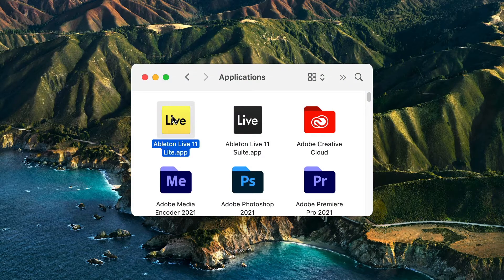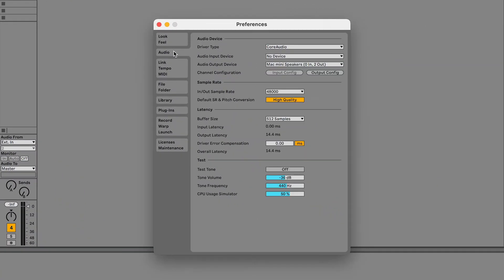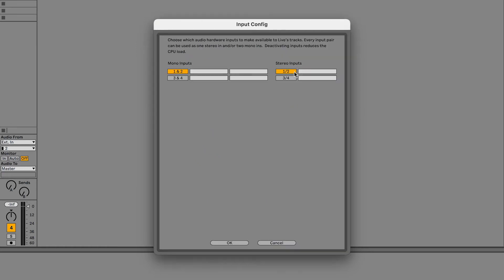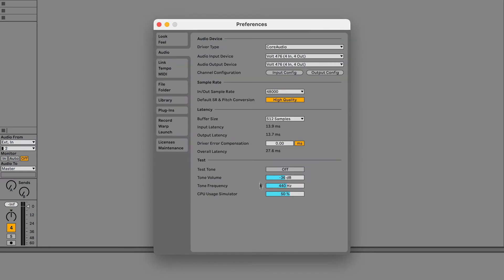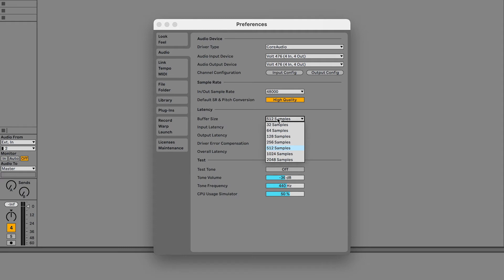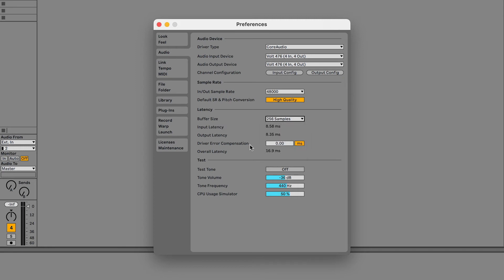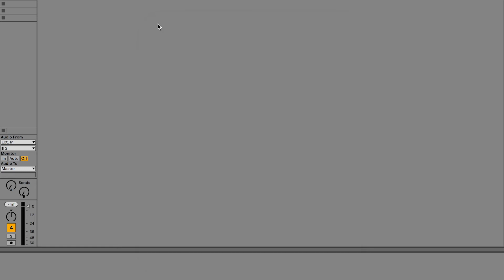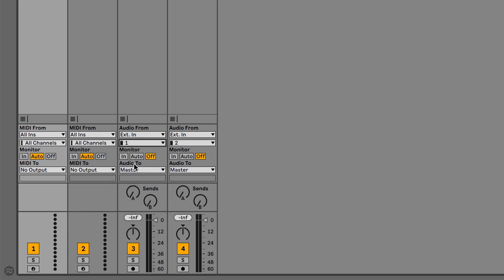UA Support: How to set up Ableton Live on macOS with Volt USB Audio Interfaces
Watch this short video to learn how to set up Ableton Live with Volt on macOS.